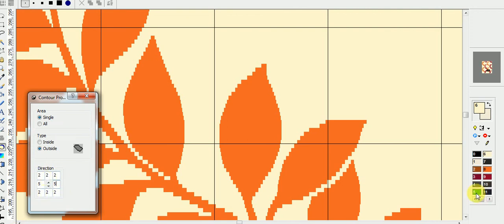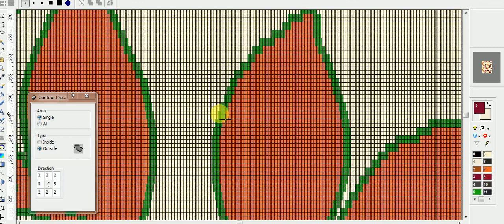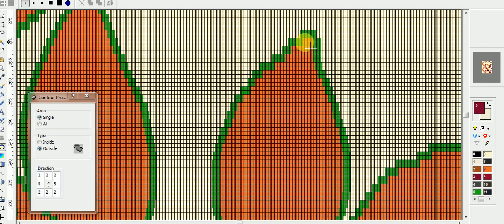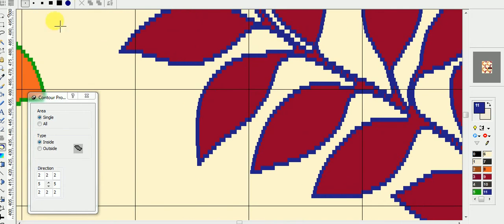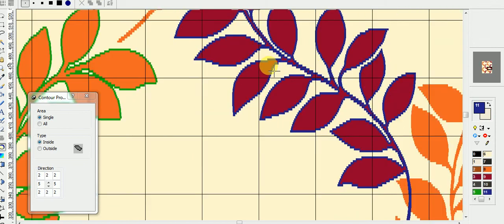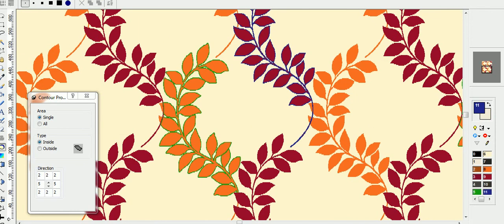HOW TO USE CONTOUR TOOL/ WHEN WE USE CONTOUR TOOL IN TEXCELLE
TEXCELLE